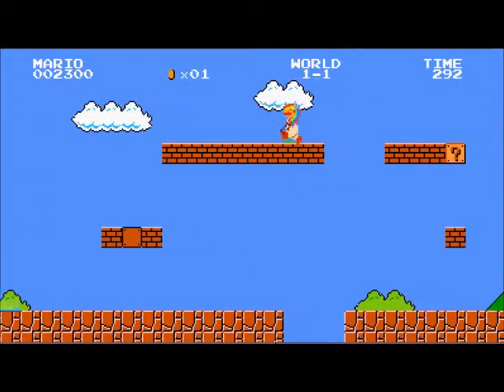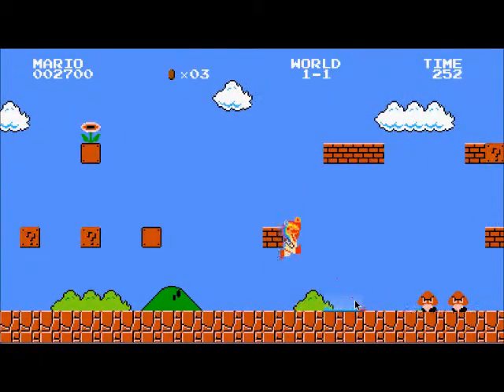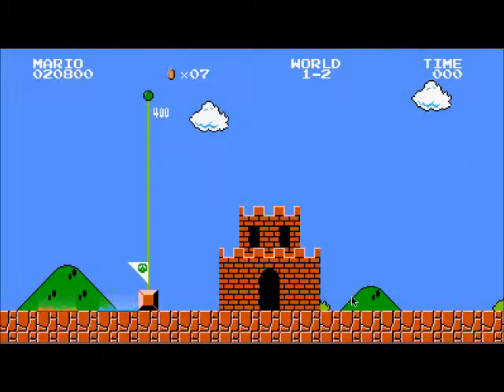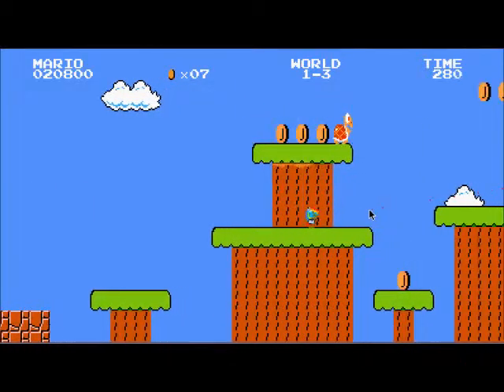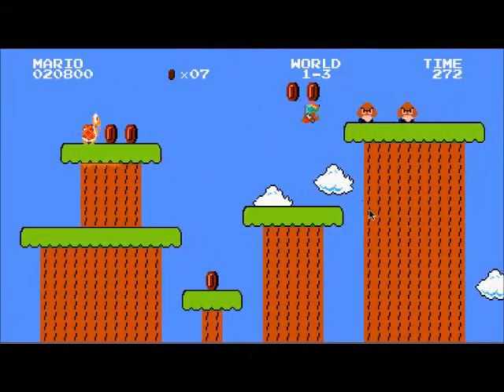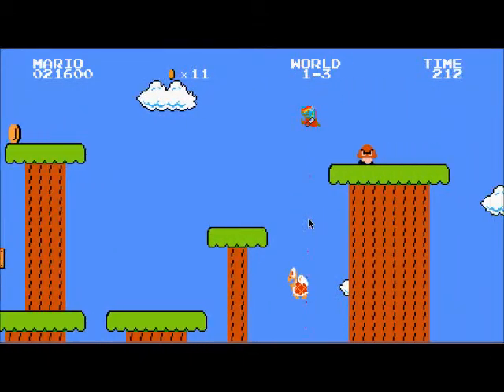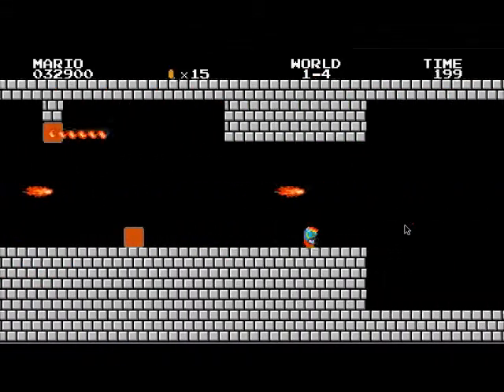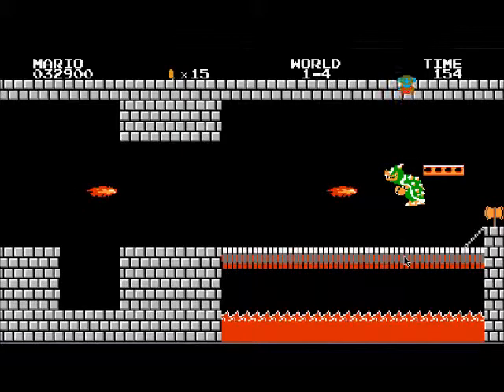Bolt Tests Mari0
In this video, I decided to play Mari0. I got instantly attatched; Portal and Mario...
Give all credit to him if you use his music in your video.

-Bolt